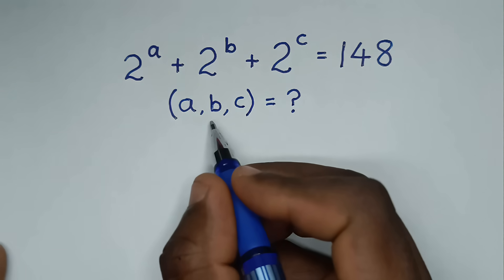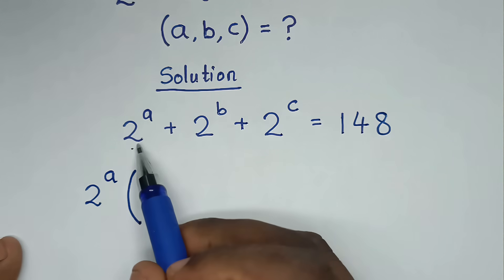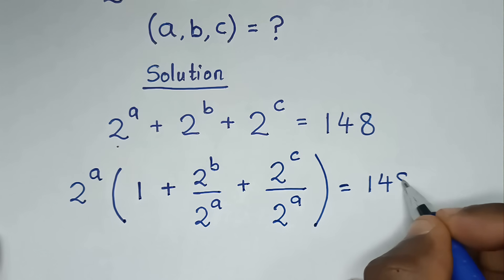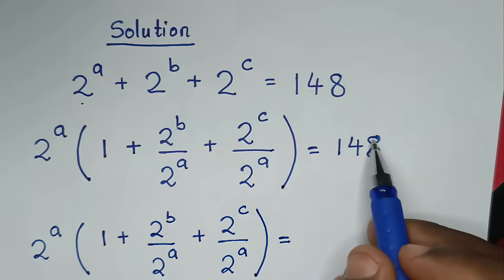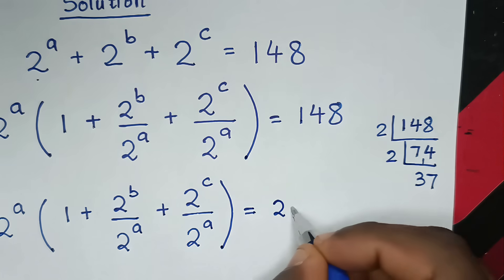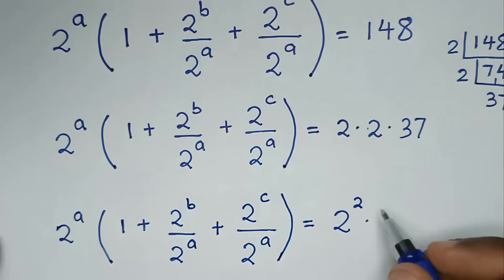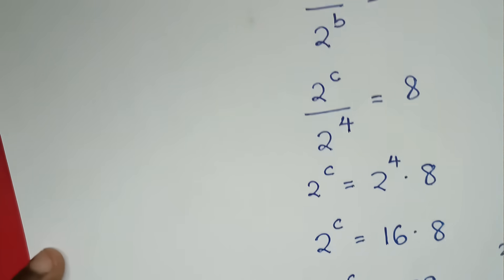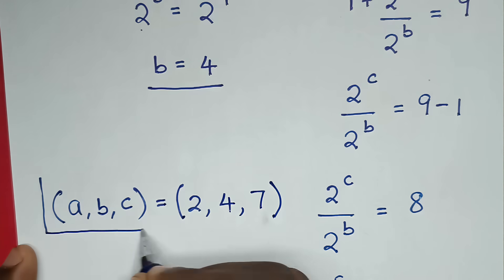Harvard University Interview Tricks | (a,b,c) = ?